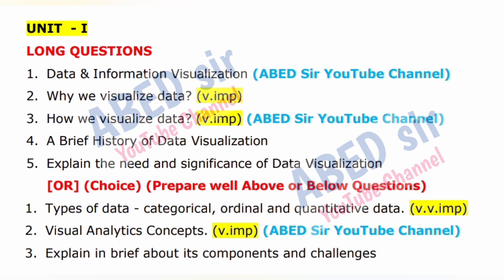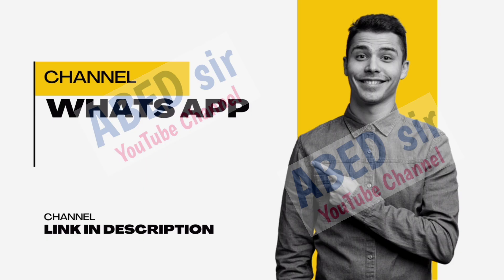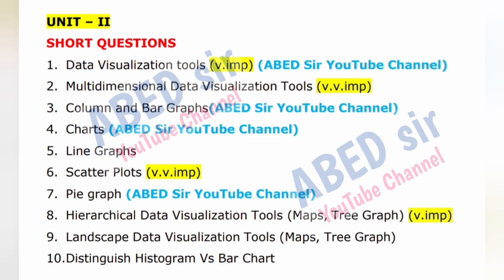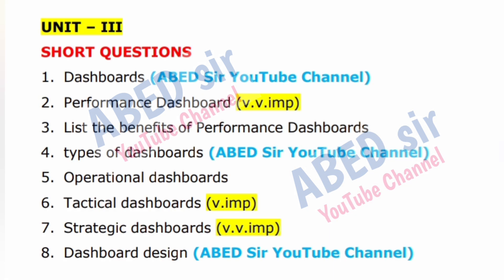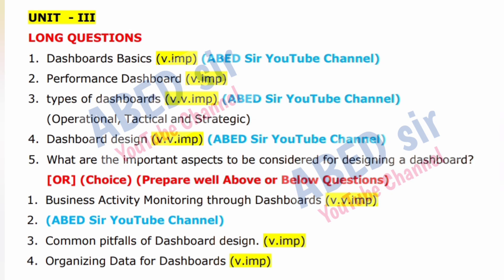Data Visualization Important Questions 2025 MBA IV Semester 4th Sem Marketing Imp OU PU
elective elective

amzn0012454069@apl